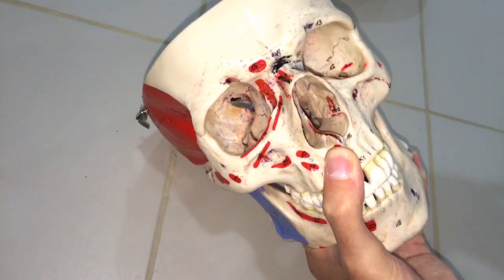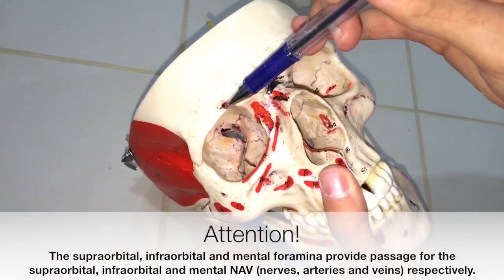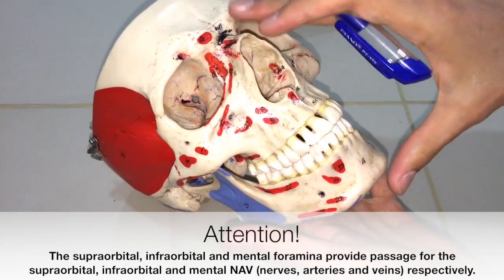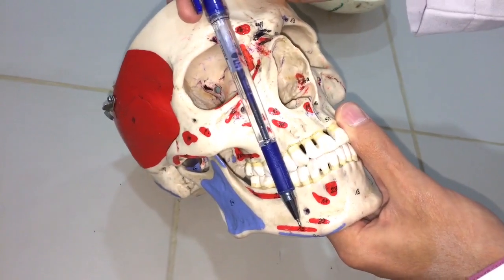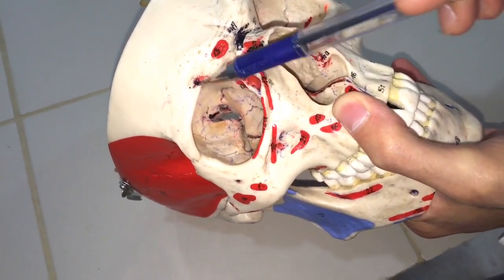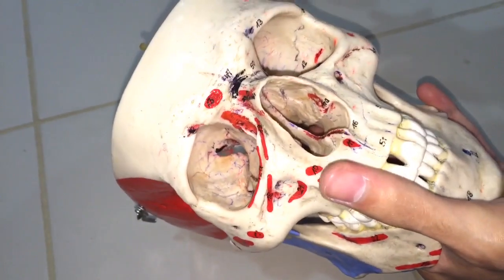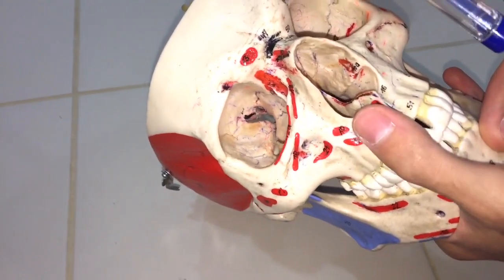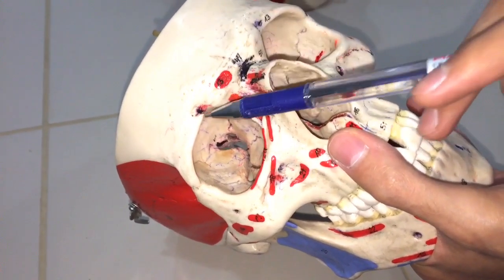Bone Parts of the Skull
This video is about anatomy of the bone parts of the skull.